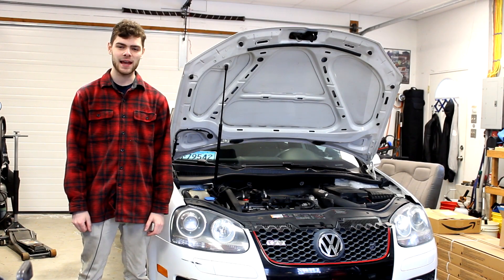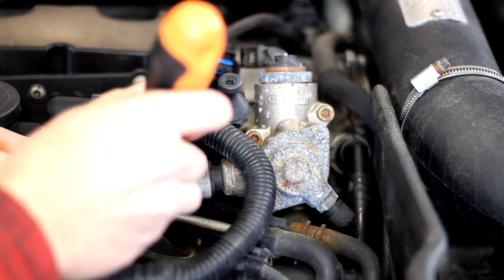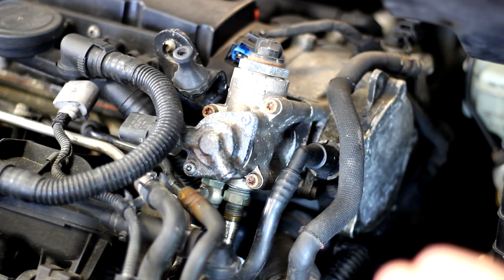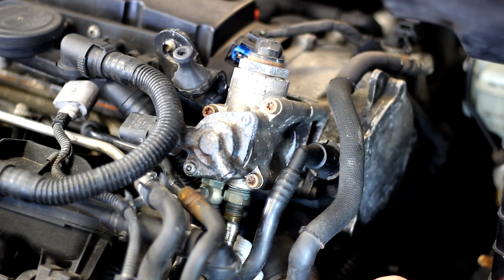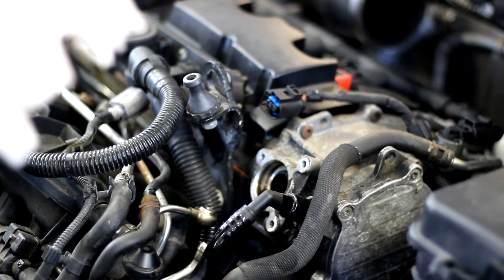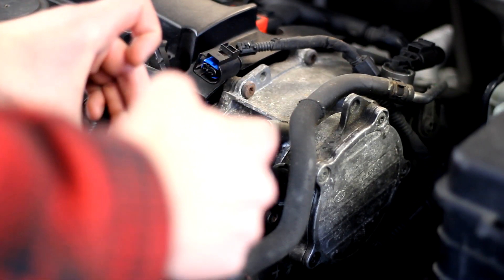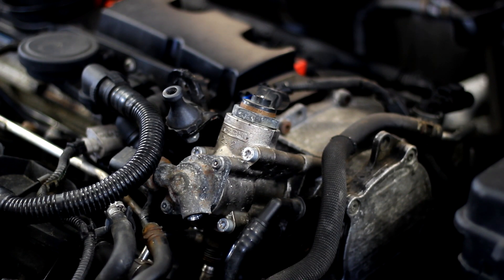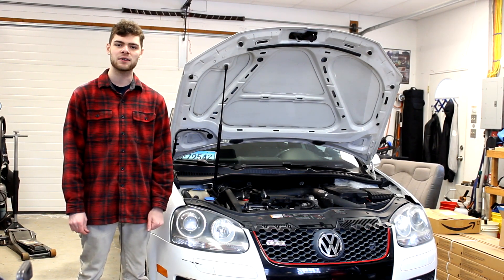Cam Follower Replacement - Volkswagen FSI Engine (For Golf GTI and Jetta GLI)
This video is the complete guide to replacing a cam follower and a high pressure fuel pump in a Volkswagen FSI engine, specifically for a Volkswagen Golf GTI or Jetta GLI. This is for the early revisions of these cars, 2006 models with the banjo bolt connecting one of the fuel lines to the high pressure fuel pump. This applies for most Volkswagen and Audi vehciles with a 2.0L FSI or TFSI Engine. Let me know if you have any additional questions or comments!